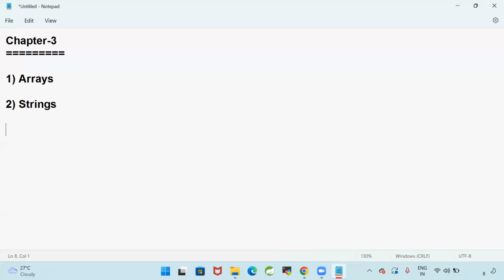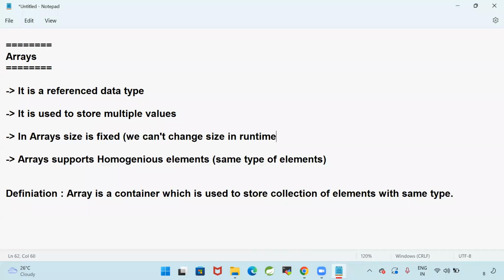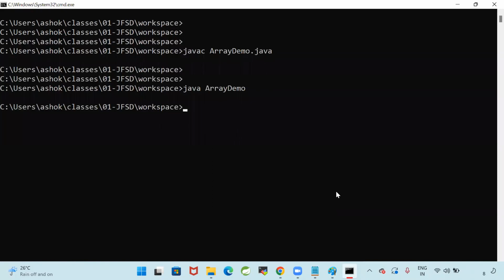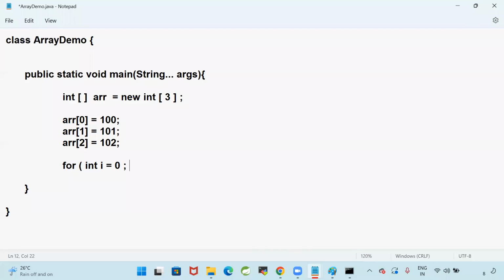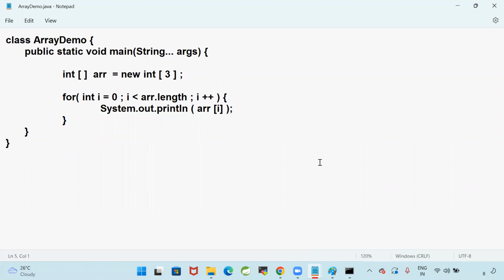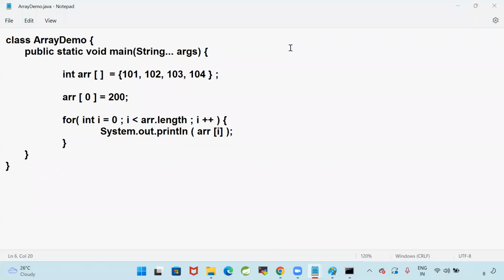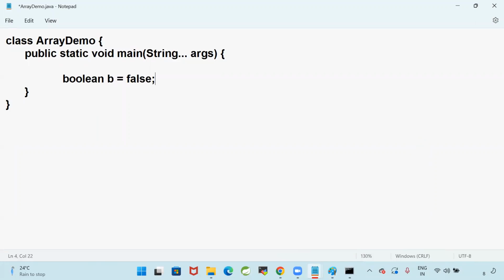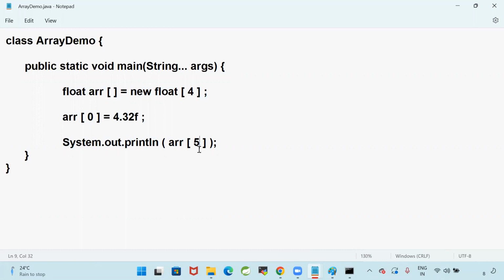Core java tutorial for beginners Lecture 18 || Smart Java Developer